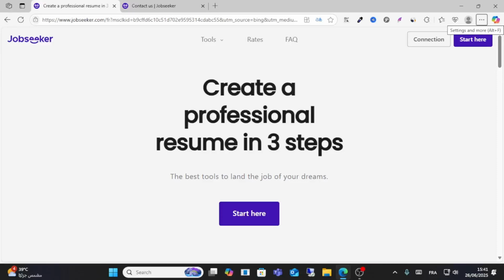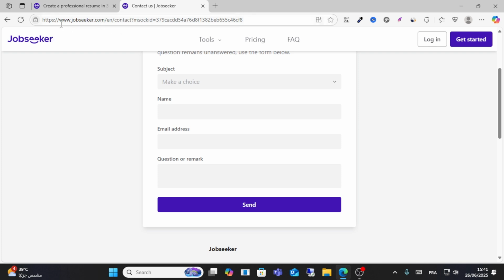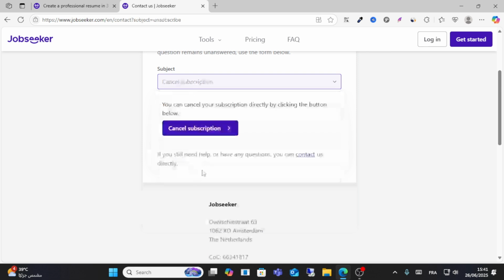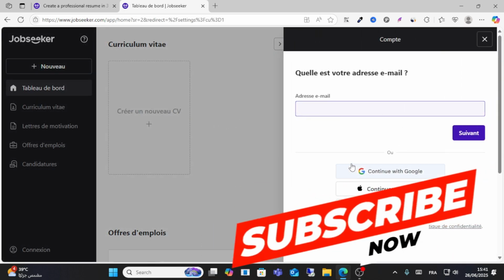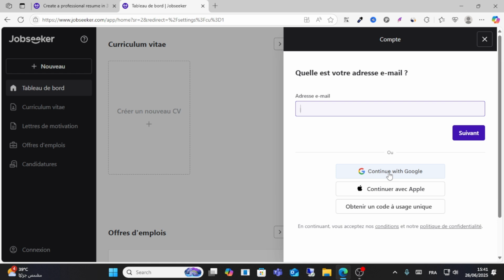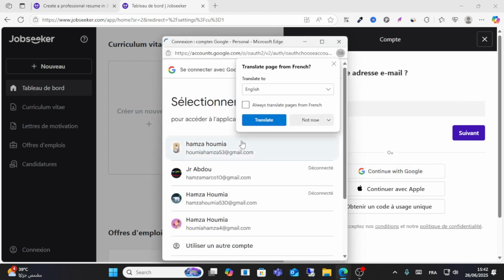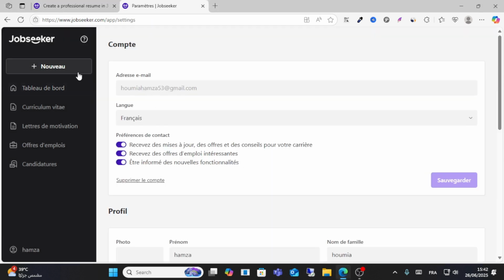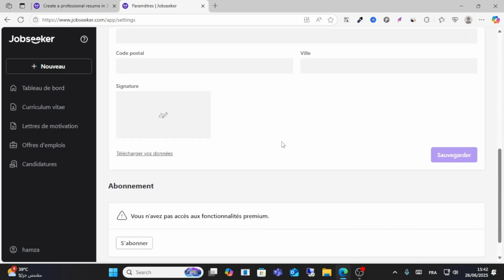How To Cancel Jobseeker Membership/ Subscription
Looking to cancel your Jobseeker subscription? This video walks you through every step of the cancellation process, from logging into your account to confirming your cancellation. Perfect for those refining their job search strategy or exploring different career avenues.